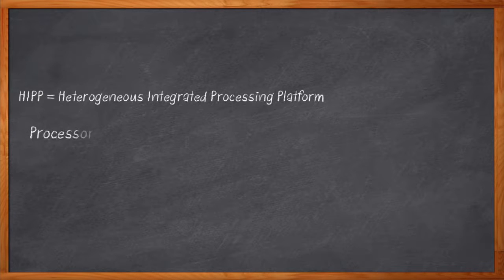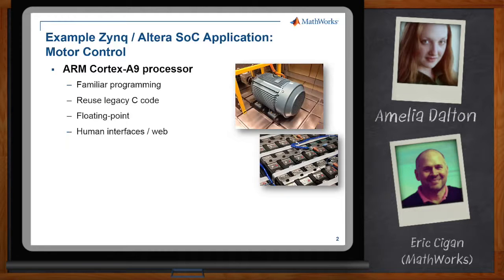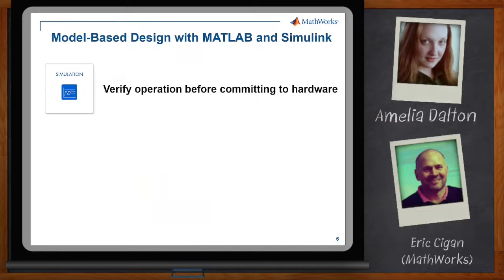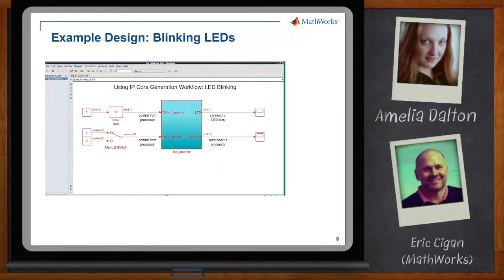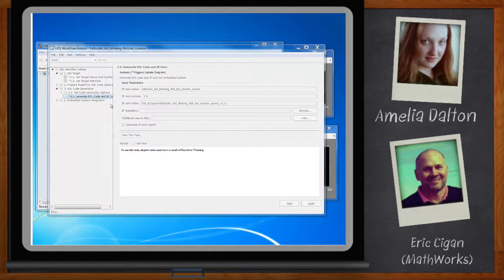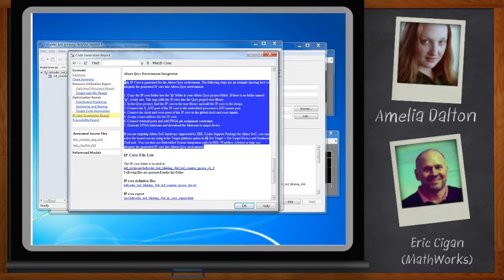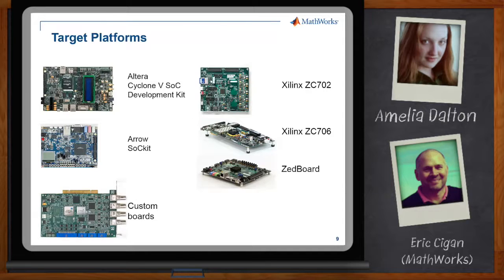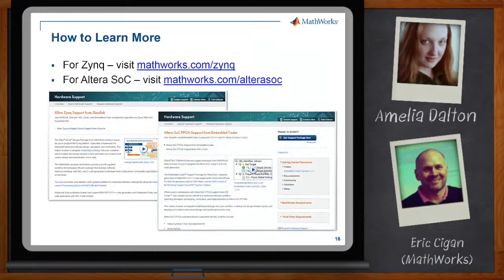Model-Based Design for Xilinx Zynq & Altera SoC Devices -- MathWorks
You'll get way more out of your Xilinx Zynq or Altera SoC device if you have a smooth design flow from MATLAB and Simulink. Luckily, MathWorks has already thought of that. In this episode of Chalk Talk, Amelia Dalton chats with Eric Cigan of MathWorks about Model-Based Design for this new powerful class of programmable devices.